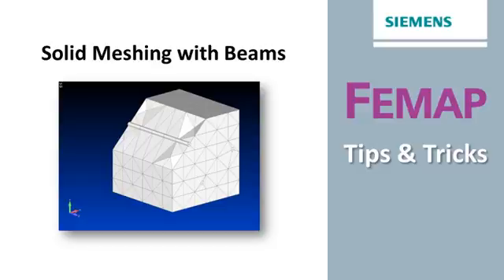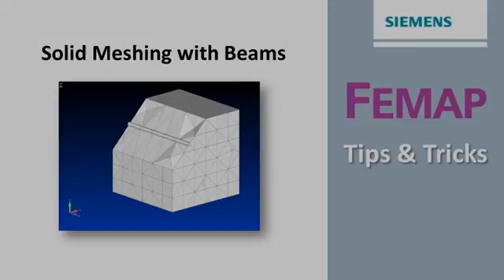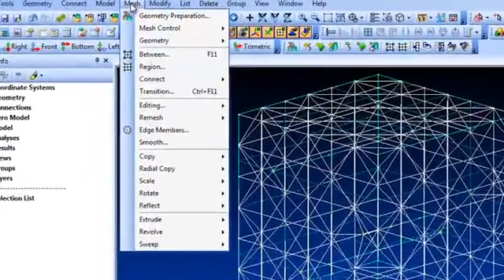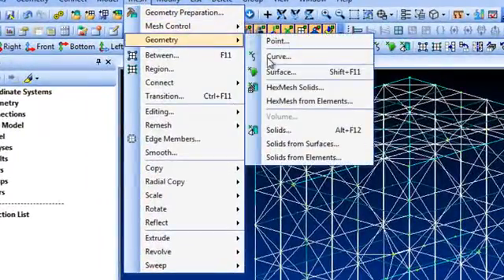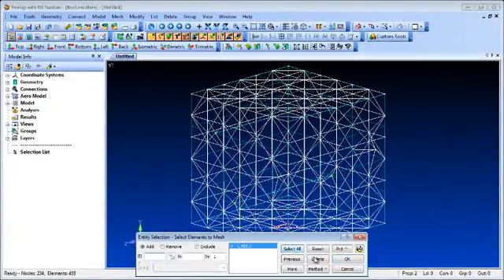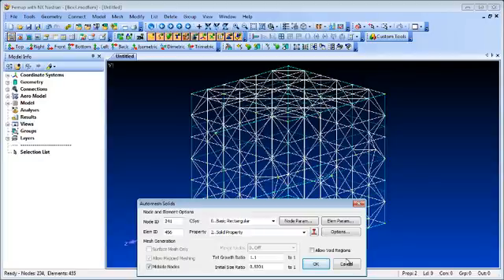Femap Tip 6: Solid Mesh Internal Beams